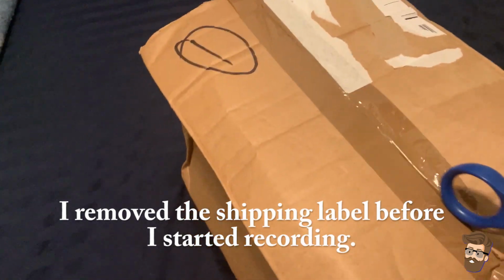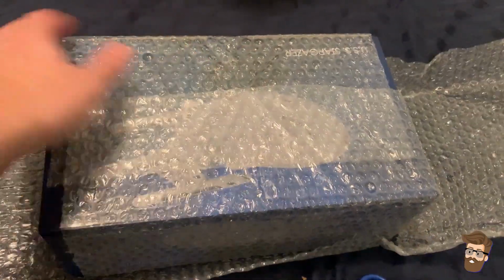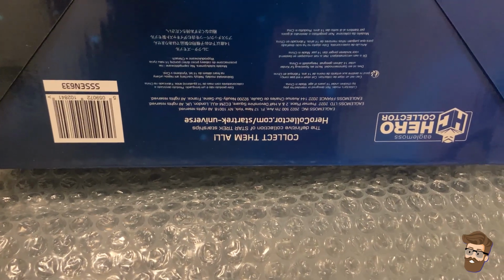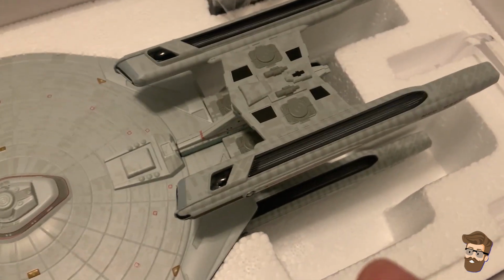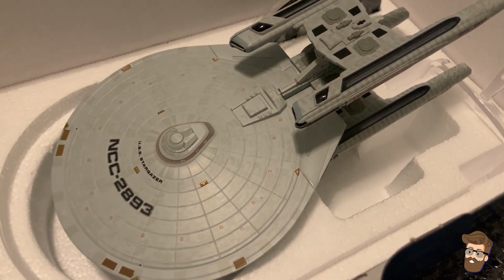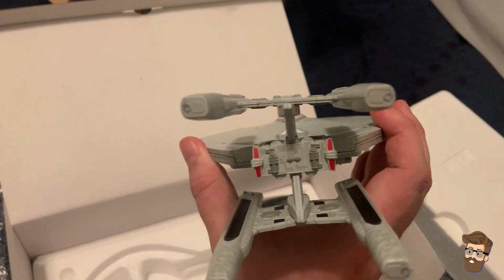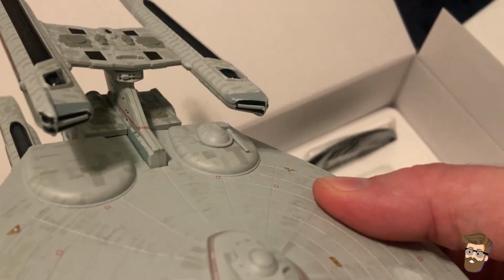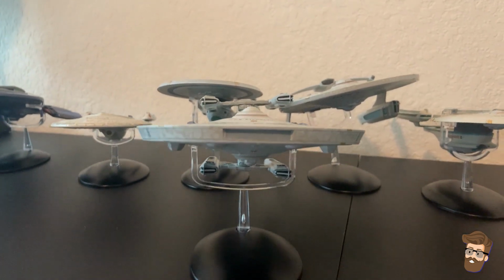USS Stargazer XL - Eaglemoss Unboxing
Eaglemoss produced a bunch of high-quality Star Trek ship models, and I started collecting them last year. That coincidentally was right before the company went into administration (England's equivalent of Chapter 11 bankruptcy protection).
Other companies like Real Merch and Master Replicas have purchased Eaglemoss' inventory and are selling models to collectors. My XL version of the USS Stargazer arrived this week!